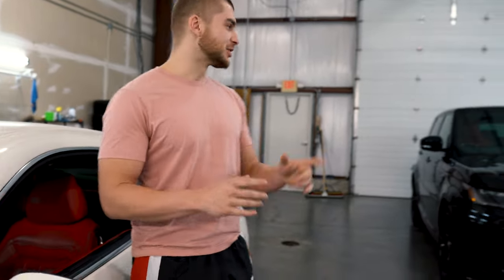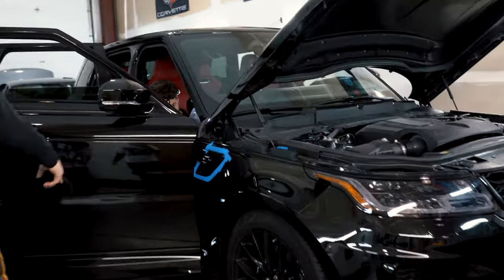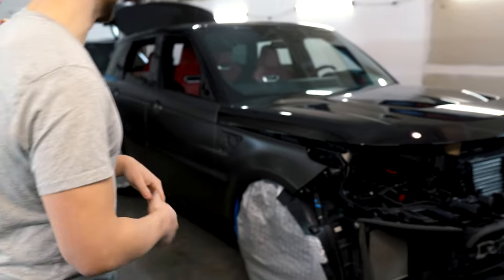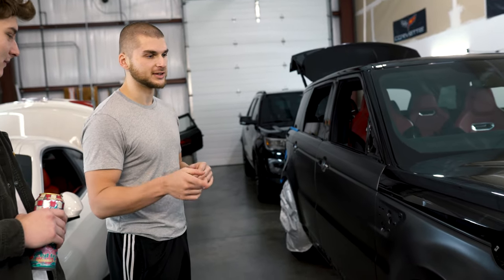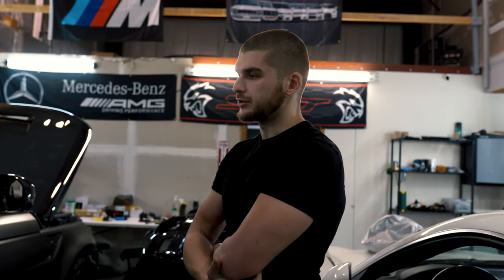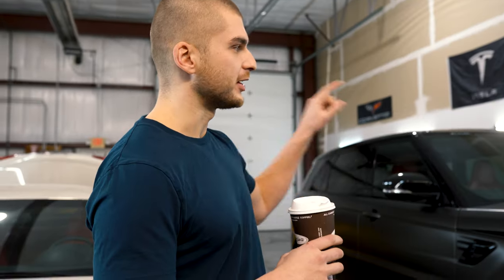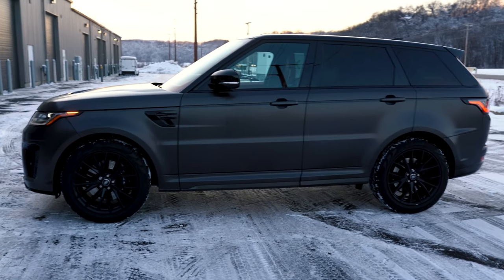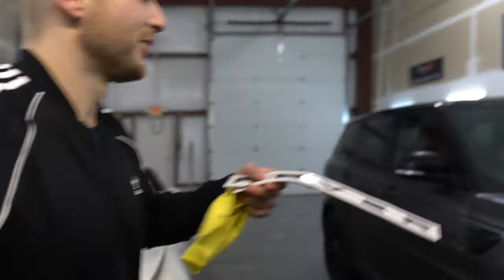2022 Range Rover SVR FULL WRAP!! 5.0L V8 SUPERCHARGED! 575HP!!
Customer had us wrap their 2022 Range Rover SVR in Avery Dennison Satin Dark Basalt! Finish turned out fantastic, and really suited the car! Customer went with the two tone finish, leaving the top half gloss black, and the bottom half the Satin Dark Besalt.